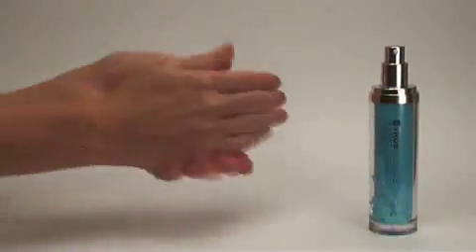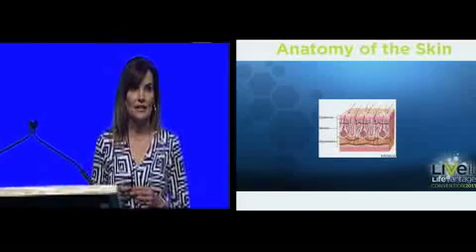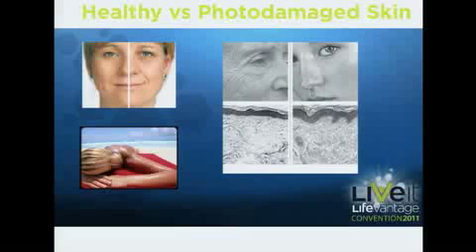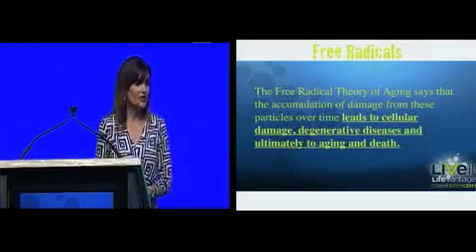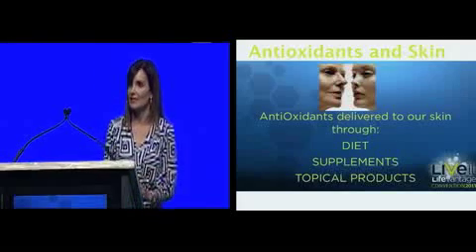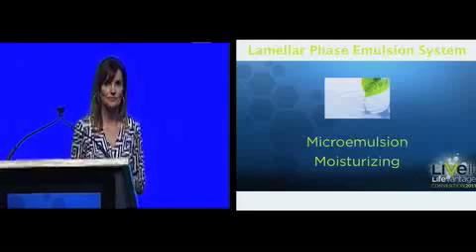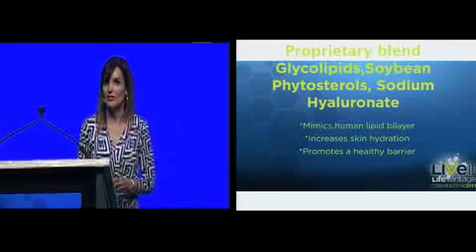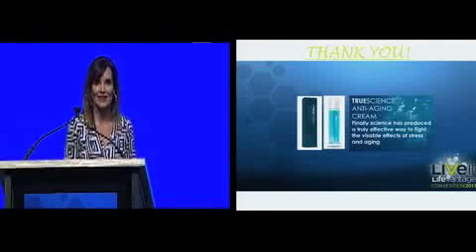Dr Stone on TrueScience.mp4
Dr. Kimberly Stone explains the science behind TrueScience Anti-Aging Cream and the benefits of using it. To discover the many benefits of using TrueScience goto: http:/livelongerandprosper.com